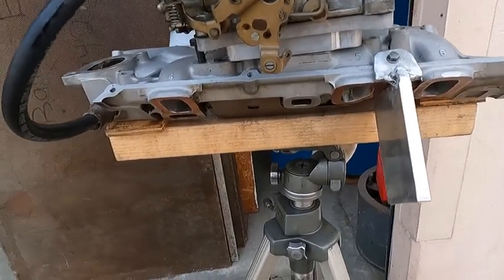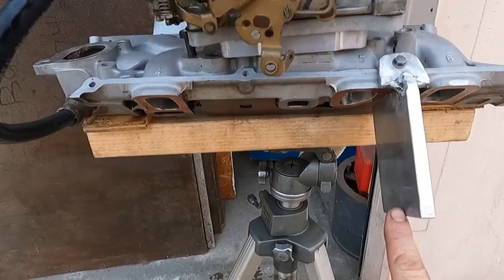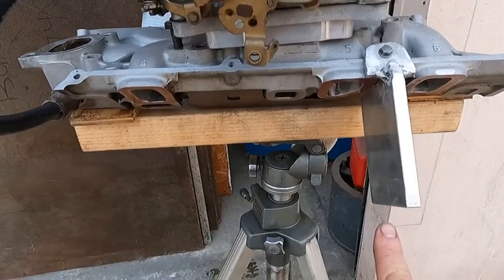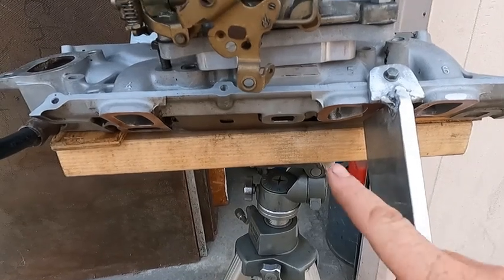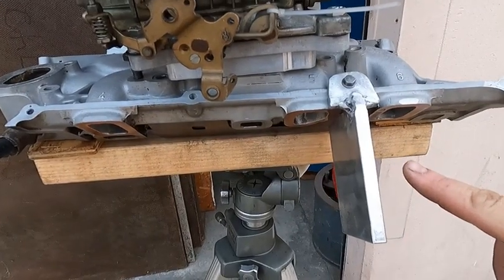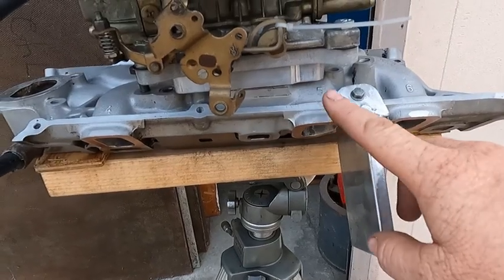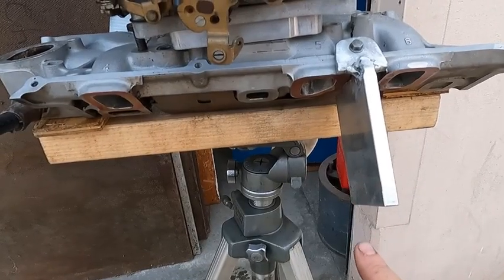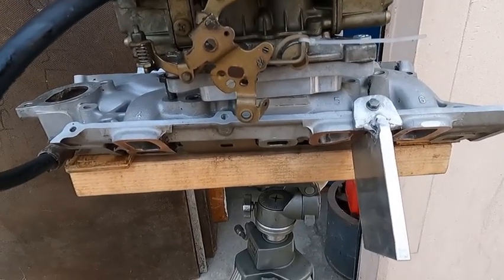Wet Flow Manifold, A/B. It Might be Science!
Testing a couple of manifolds in a new way.

2.8 OFFY and modified Ford manifold.